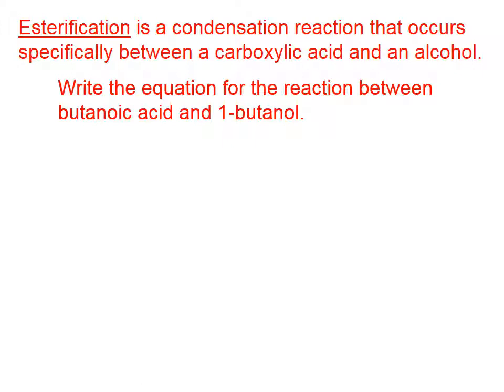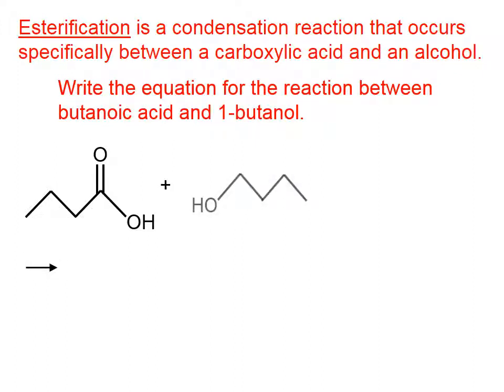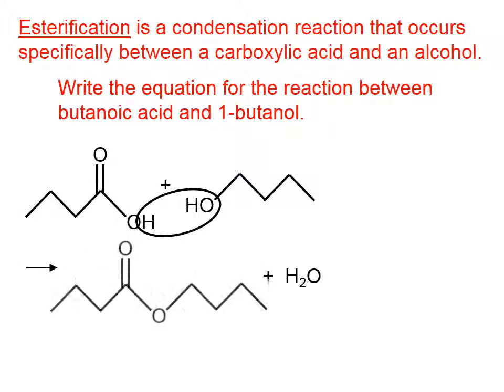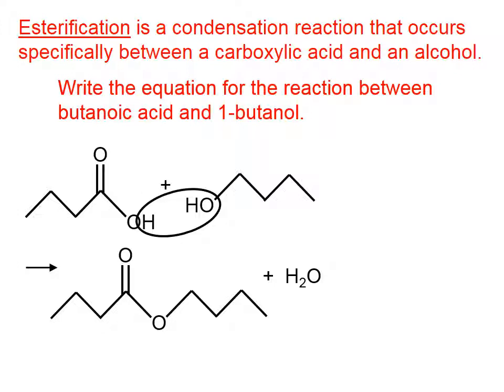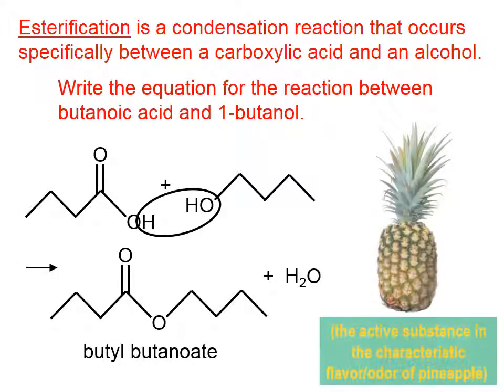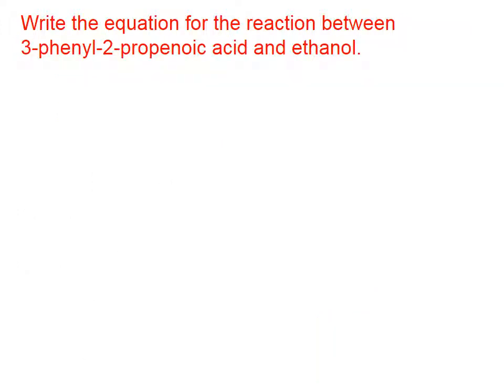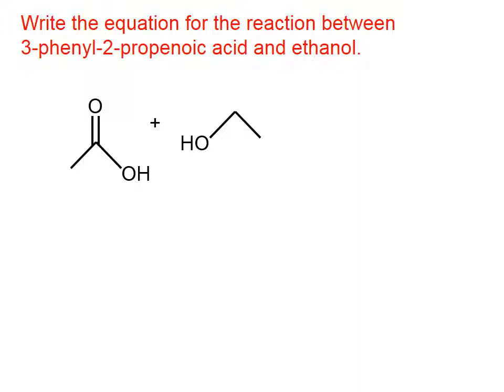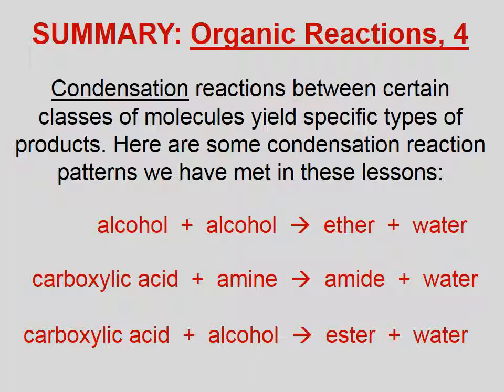2545 Organic Reactions, Part 4: Esterification